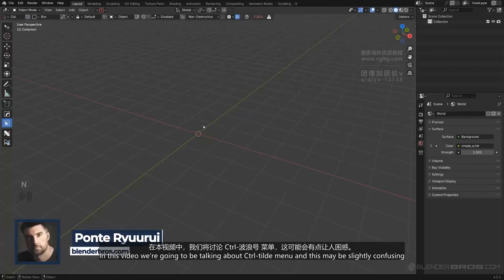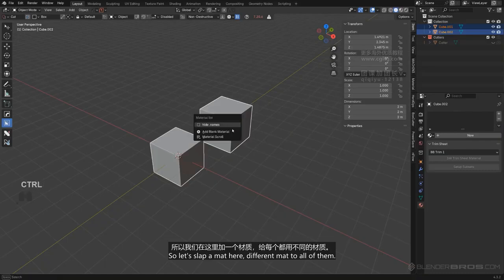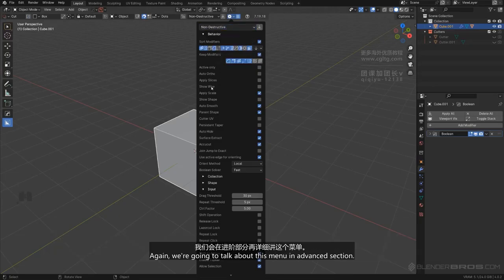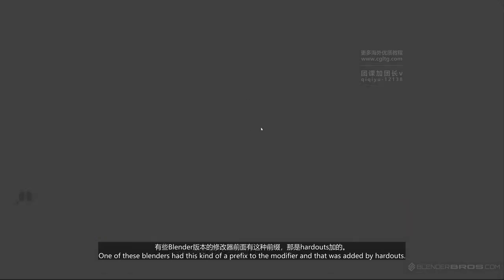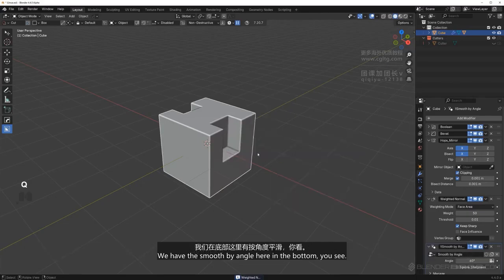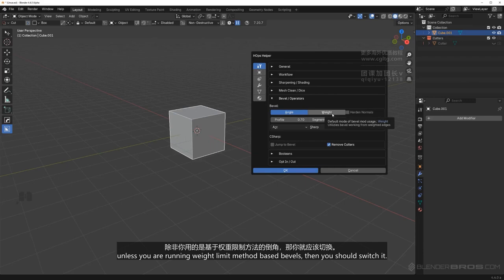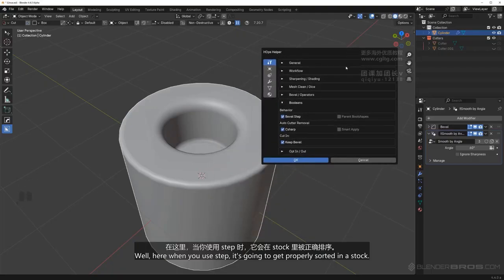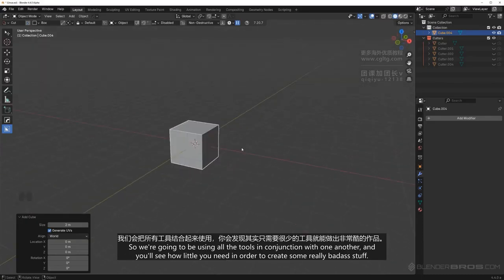4.7 - HardOPS CTRL Tilde Menu 16